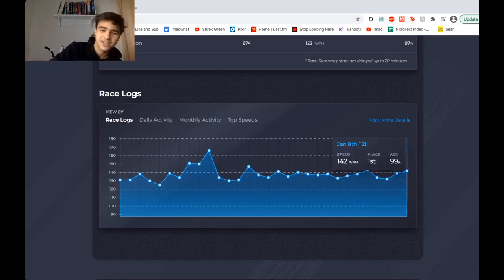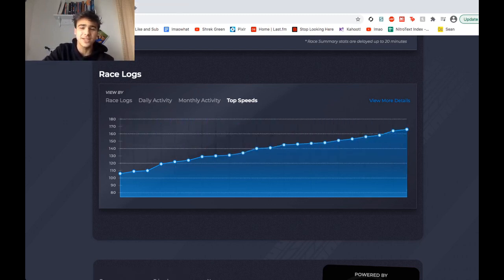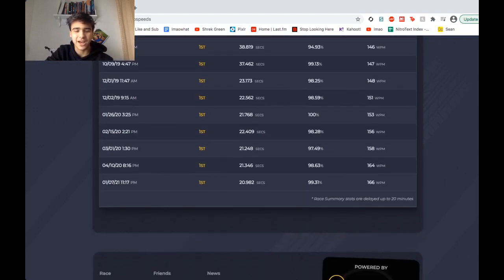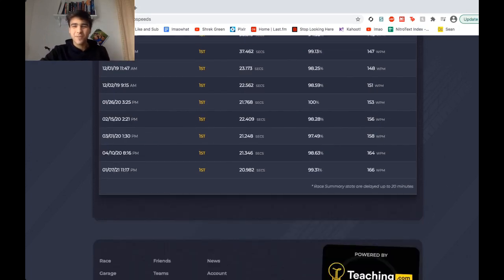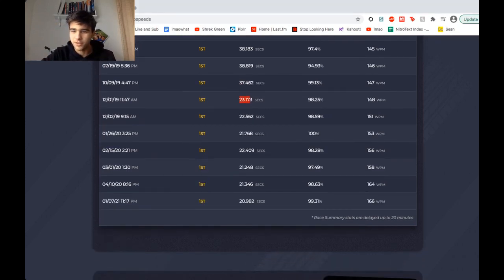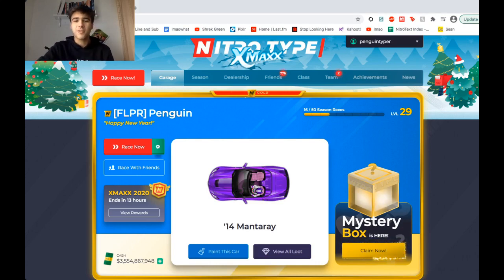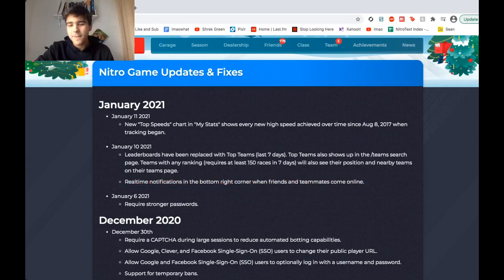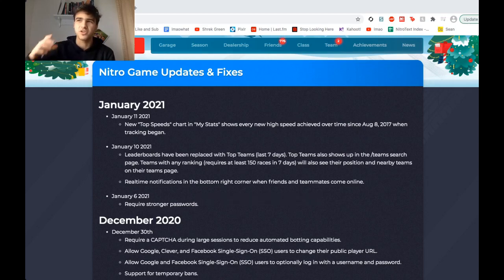New HIGH SPEED TRACKER UPDATE!!!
Introducing: know what high speeds you got!!!

Nah jk this feature actually is pretty cool

Also before you guys spam the comments I recorded this yesterday, yes NT is down for everyone